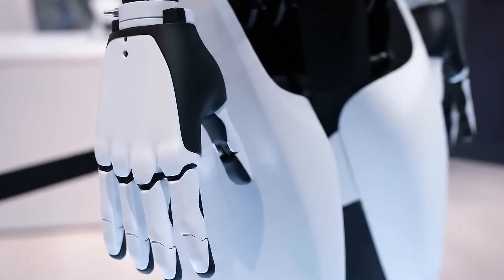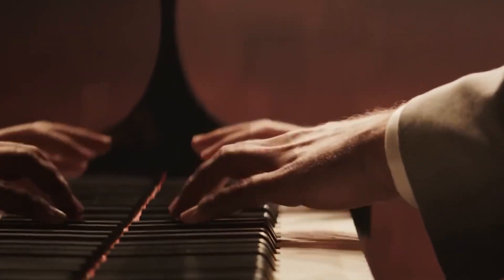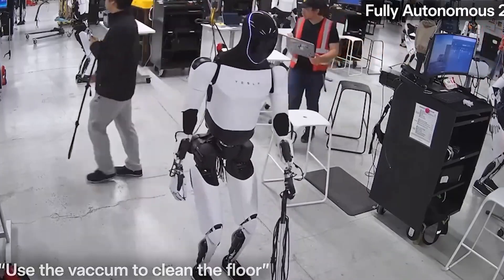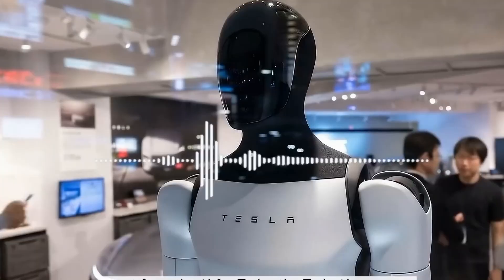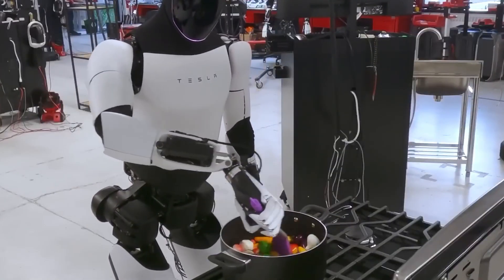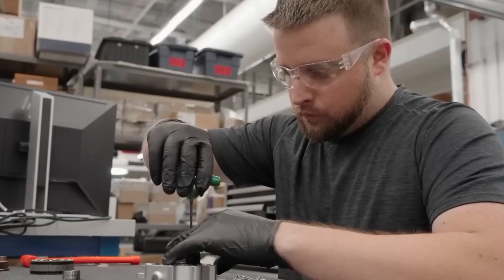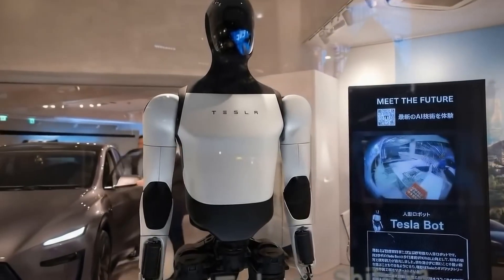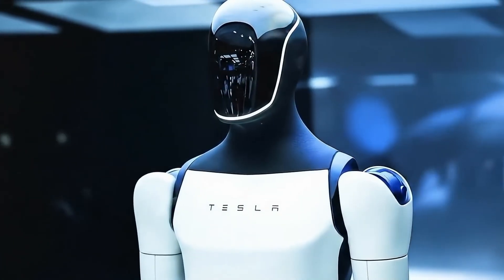Tesla Bot Gen 3 Amazes: Cooks and Cleans in Just 2 Hours—Elon Musk’s Latest Breakthrough!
🔴 The incredible Tesla Bot Gen 3—what makes this humanoid robot a game changer? We’re diving deep into Tesla’s latest innovation that’s set to transform home automation and beyond. In this breakdown, we explore:

🚨 The astonishing tasks Tesla Bot Gen 3 can now perform flawlessly

📉 Why this version sets a new benchmark in robotics and AI

🧠 Insights into the cutting-edge technology powering Optimus’ dexterity and learning

⚙️ How Tesla Bot Gen 3 is shaping the future of household robotics

👀 And the BIG question—can humanoid robots become part of everyday life?

This is the dawn of intelligent robotics, and the revolution is here!

👉 COMMENT: What future task would you want Tesla Bot to handle? Share your ideas!

Tesla Bot breakthrough, Humanoid robot innovation, AI robotics 2025, Household robot revolution, Tesla Optimus updates, Future of automation